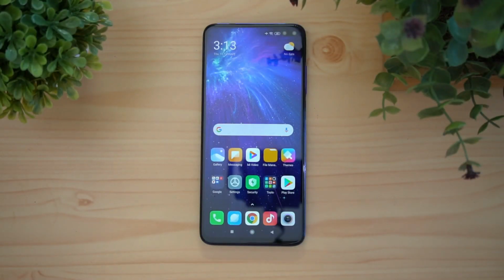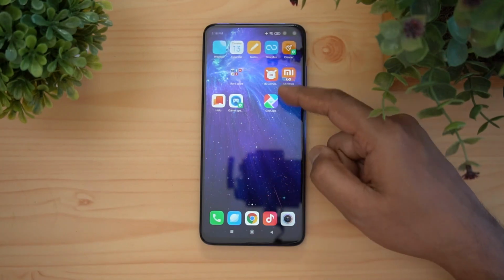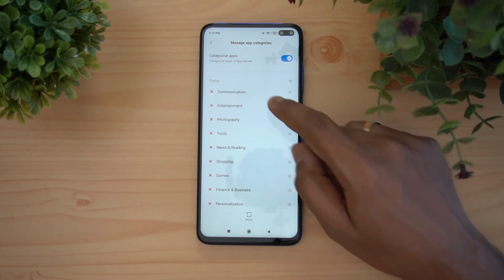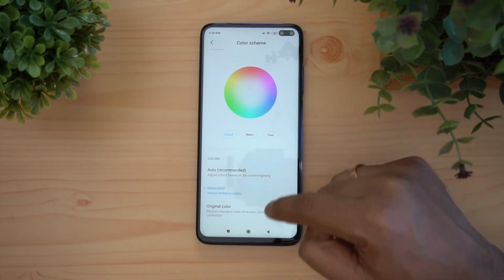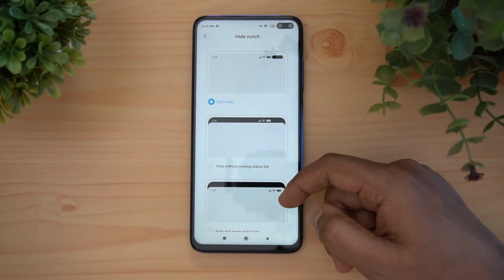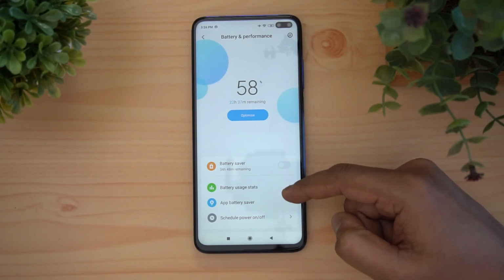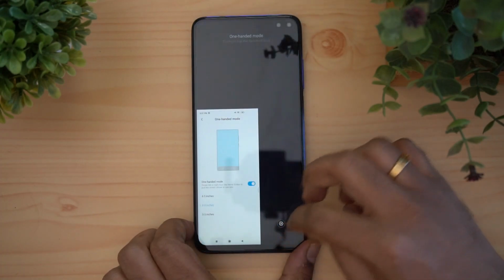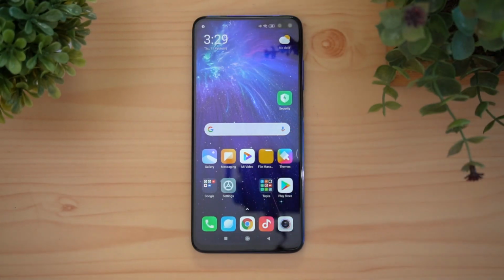Poco X2: 20+ Tips, Tricks Features- 120Hz Refresh Rate, Second Space, Themes, Poco Launcher and more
Poco X2 packs Poco Launcher with Android 10 and here are some tips, tricks and features of the device.